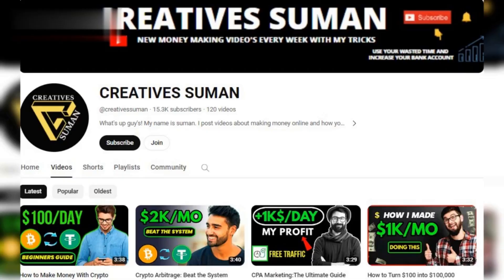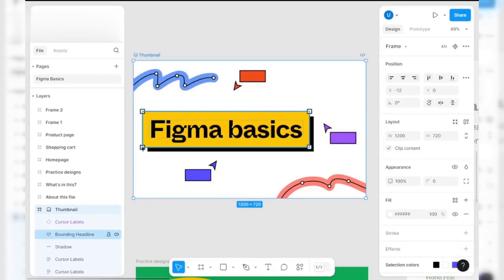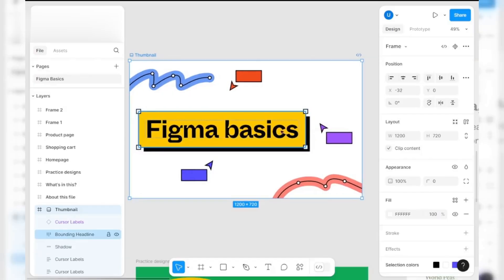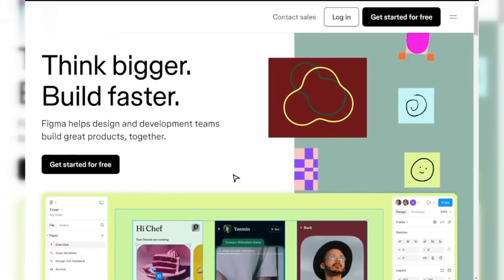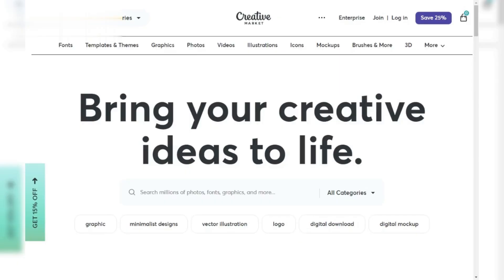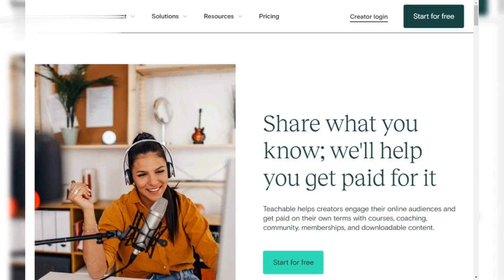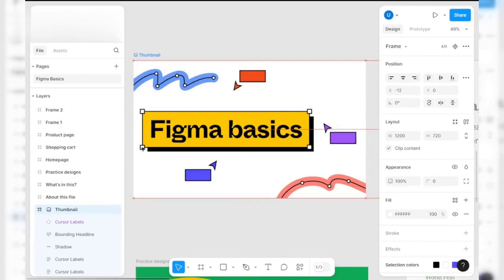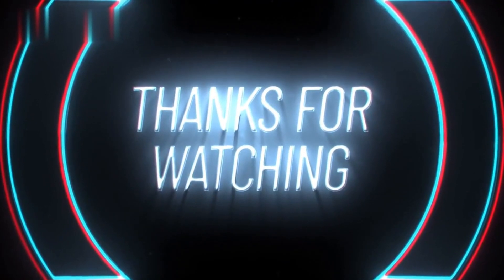How to Make Money with Figma || Figma Earn Money || Figma Tutorial for Beginners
How to Make Money with Figma - Figma Earn Money - Figma Tutorial for Beginners in 2024

Unlock the potential of Figma and learn how to make money with this powerful design tool! Whether you're a designer, freelancer, or someone looking to break into the creative industry, this video will guide you through the process of earning money with Figma. We'll cover everything from the basics of Figma for beginners to advanced techniques for creating and selling design templates, UI kits, and more. Discover how to leverage Figma for freelance projects, build a portfolio, and attract high-paying clients. Learn the best strategies for marketing your Figma designs, collaborating with teams, and scaling your creative business. If you're looking to turn your design skills into a profitable career, this Figma tutorial is your roadmap to success. Start making money with Figma today

Queries Solved :
how to make money with figma
figma tutorial for beginners
Freelance with Figma
Figma for Freelancers